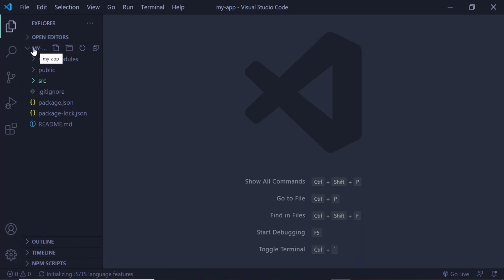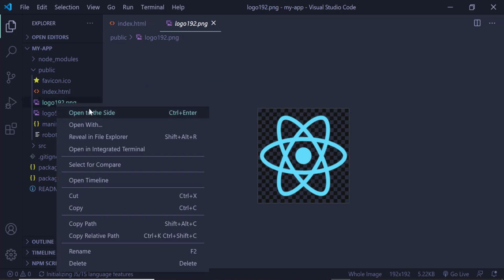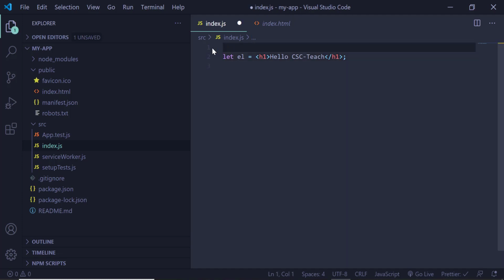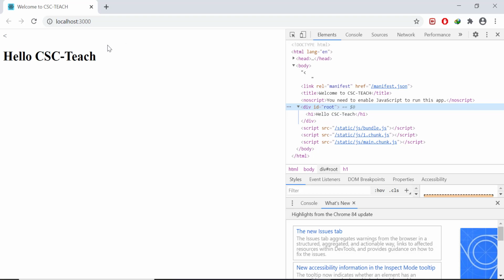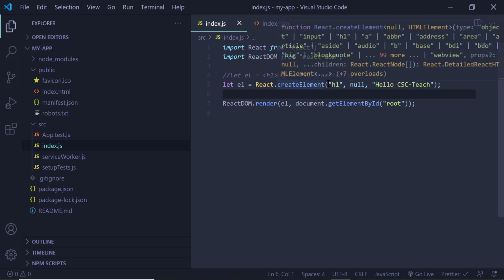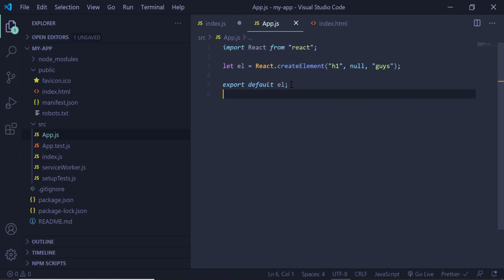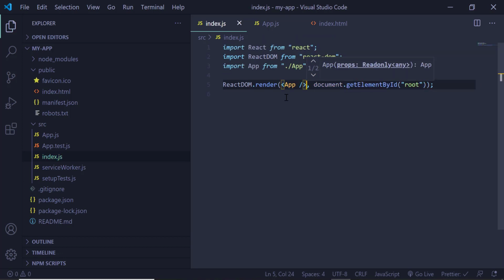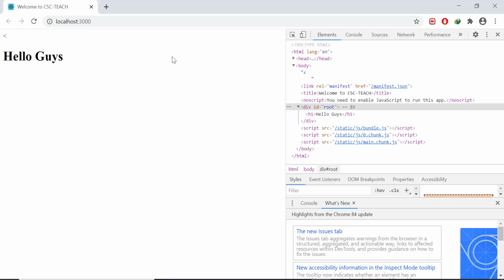Building Your First React App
In this video, We start at a very beginning and get our hands dirty by building a simple React app.